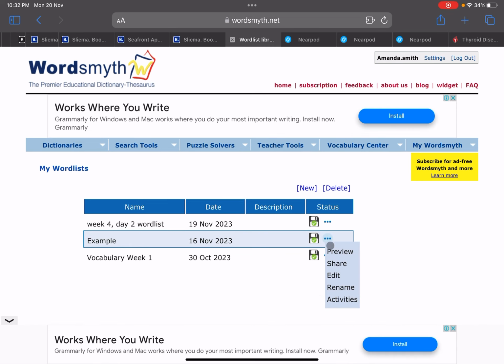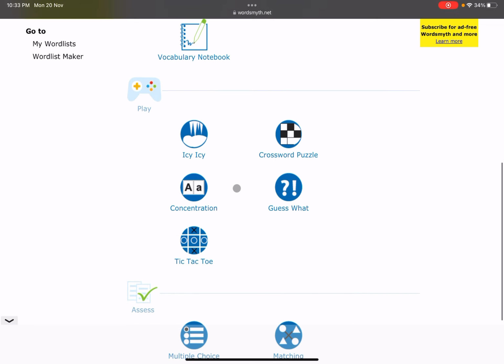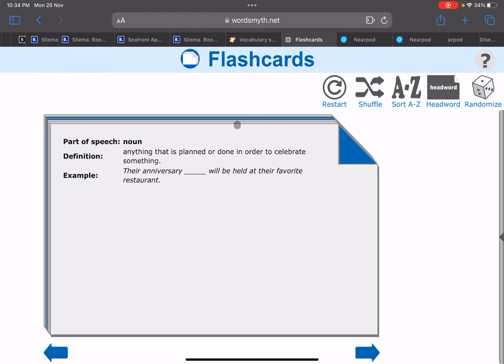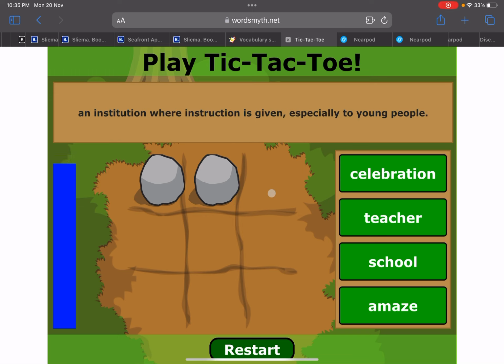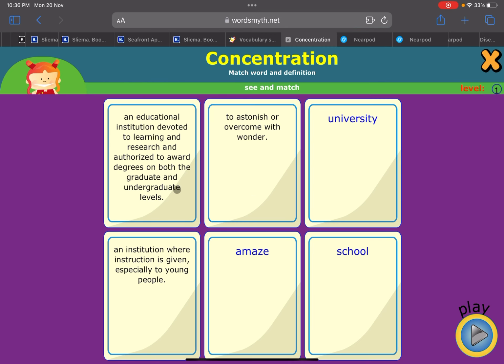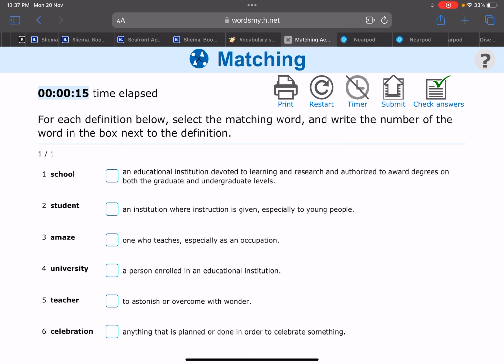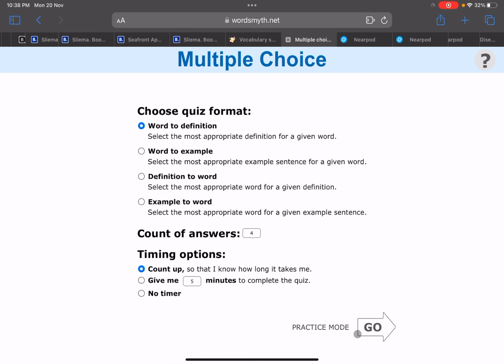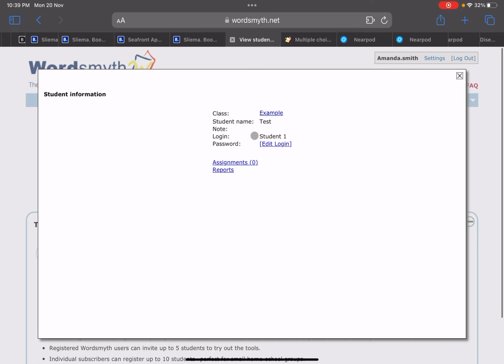WordSmyth Overview Video 1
Introduction to Wordsmyth

1. Dictionary
2. How to study, play games and assess students vocabulary
3. Teacher Tools